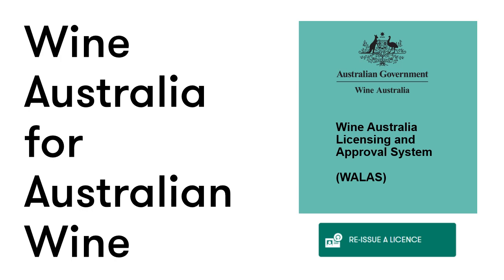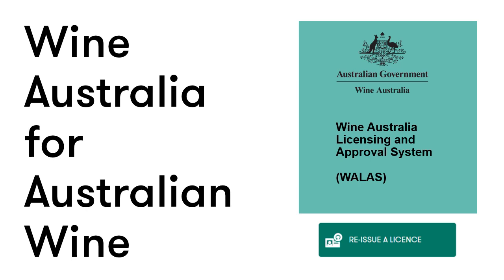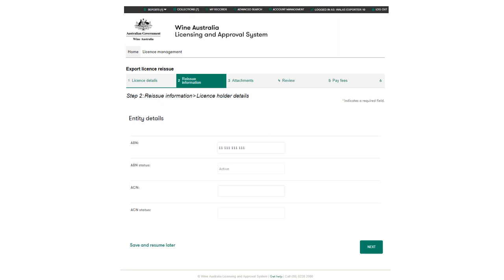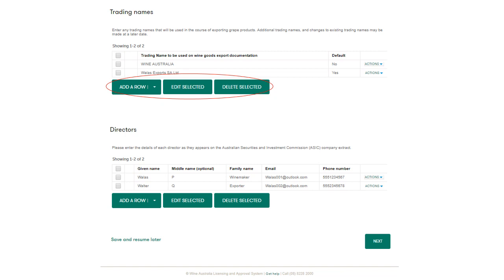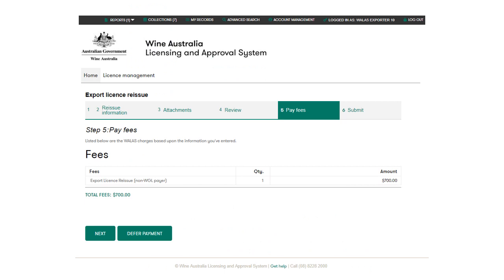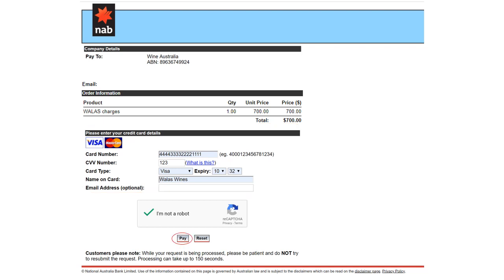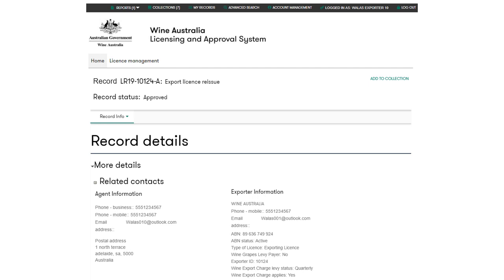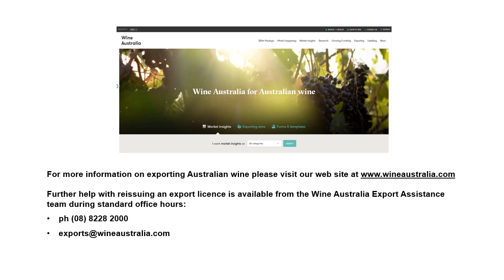WALAS: Re-issue a licence